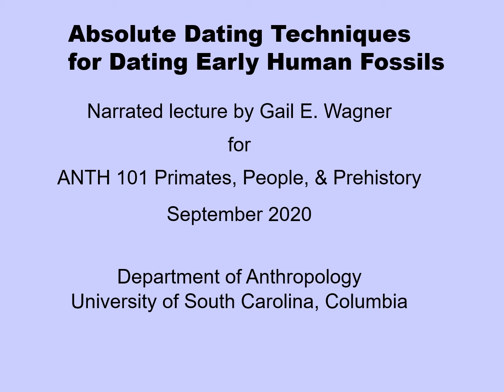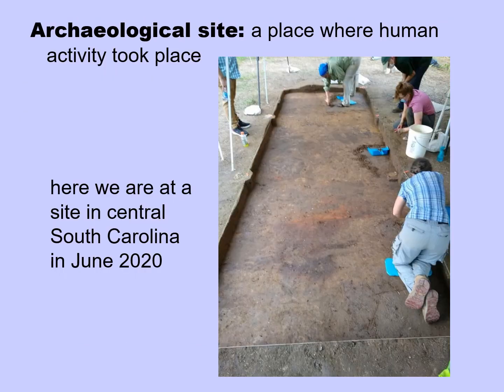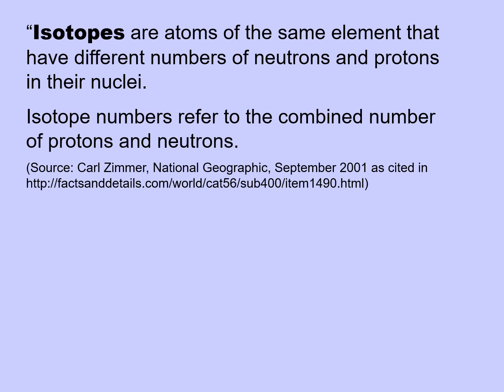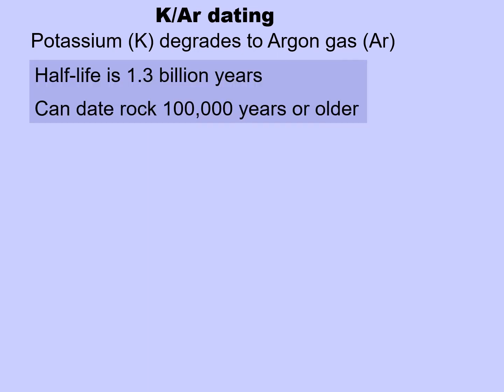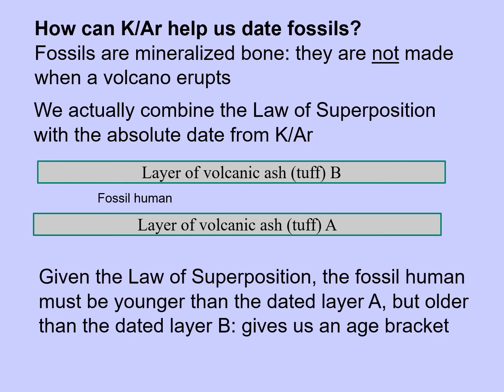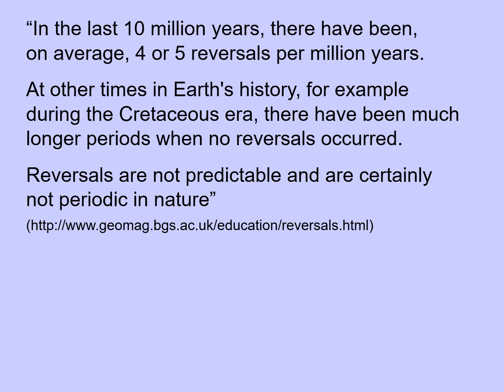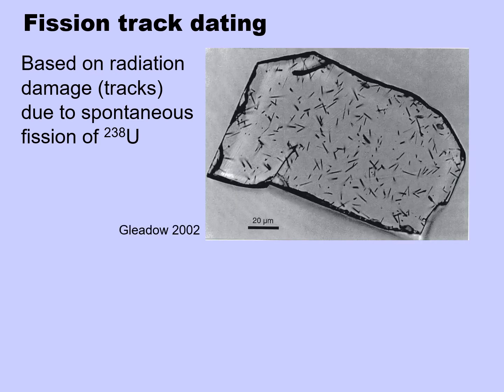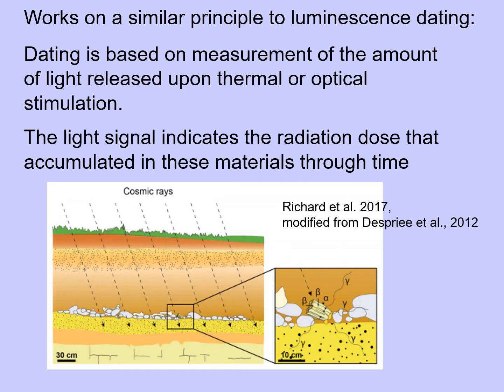Absolute Dating Methods for Paleoanthropology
Introduction to absolute dating methods used in paleoanthropology at early human fossil sites. Those covered include radiometric techniques (K/Ar, Ar/Ar, and Uranium-Lead), geomagnetic polarity, fission track, and electron spin resonance.